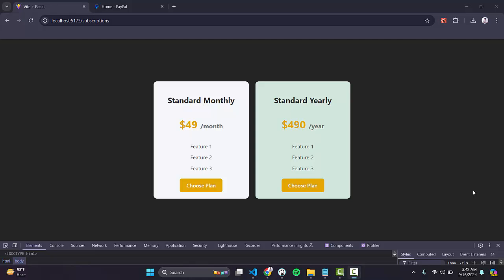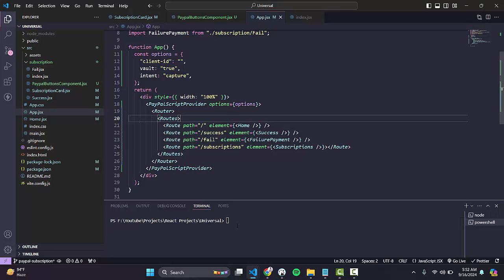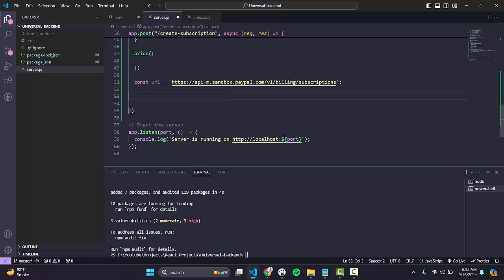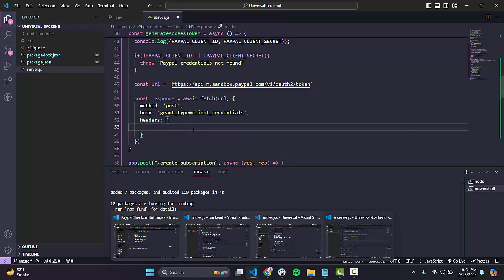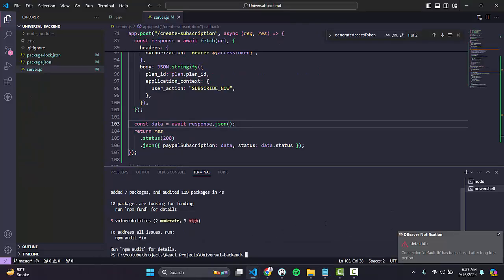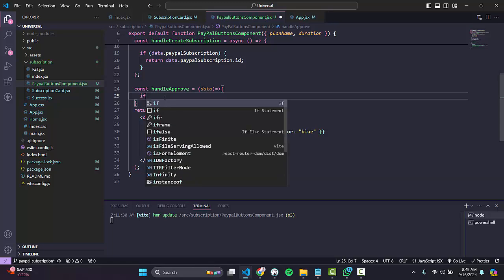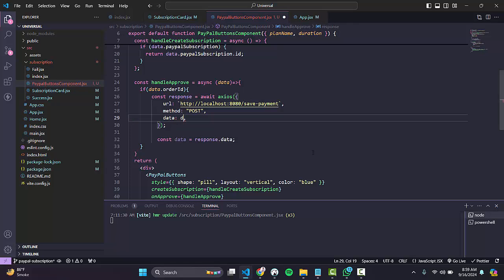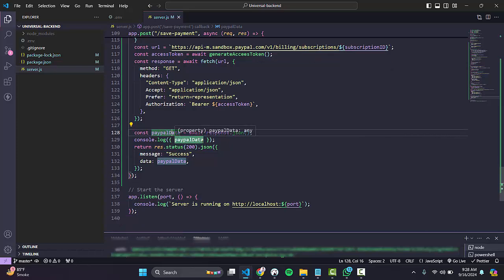How to Integrate PayPal Payment Gateway in React js and Node js | PayPal Integration in React js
Title: How to Integrate PayPal Payment Gateway in React js and Node js | PayPal Integration in React js and Node js | Bug shop

Description:

In this video, you'll learn how to integrate PayPal payment gateway in React.js and Node.js step by step. We will guide you through setting up PayPal integration in React for the frontend and connecting it to Node.js for the backend. If you're looking for an easy way to integrate PayPal in React and Node, this tutorial is perfect for you. By the end, you'll have a fully functioning PayPal integration in your React.js and Node.js application. Watch this video for a complete walkthrough of PayPal payment gateway integration in both React.js and Node.js!

Bye